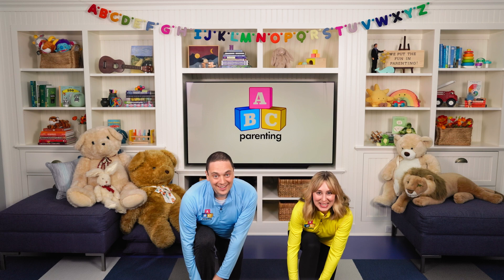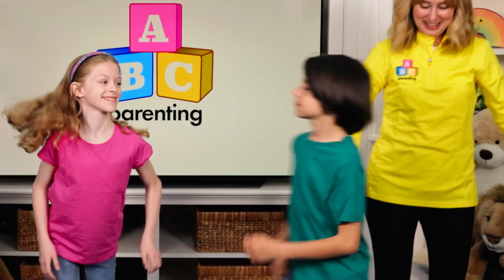The Tying Your Shoes Song! | ABC Parenting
Psst! Kid! Want to learn how to tie your shoe? Then check out this ABC original song, featuring help from our resident kids, Maddie, Matt, and Addie!

Written by and starring: Arthur Meyer
Co-starring: Stephanie Drake
Director/Producer: Rachel Cantor
Editor/DP: Matt Hunziker
Assistant Director: Yael Nachajon
Production Designer: Kat DeNeve
Production Sound: Pete Christmann
Production Assistants: Sophia Stio & Sophie Isbell
GFX + Motion GFX: Mike Wechsler & Julia Rettig
Social + Marketing Assist: Nathan Cykiert
Parent Question - Janet Lansbury
Maddie - Maddie Wong
Matt - Matthew Vitkovsky
Addie - Addie Seiler